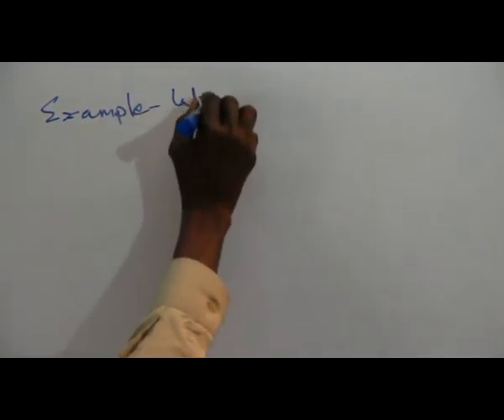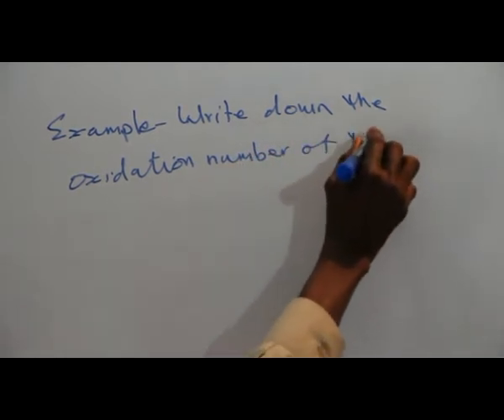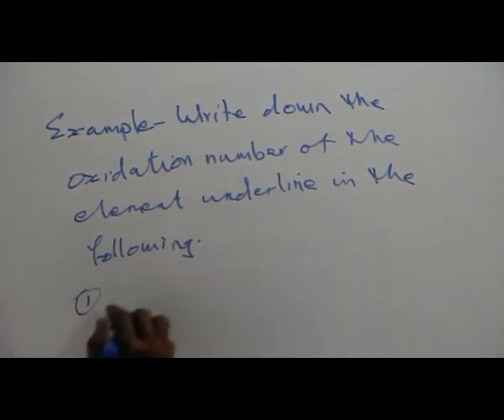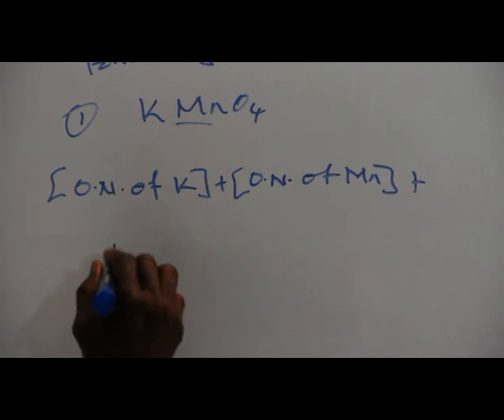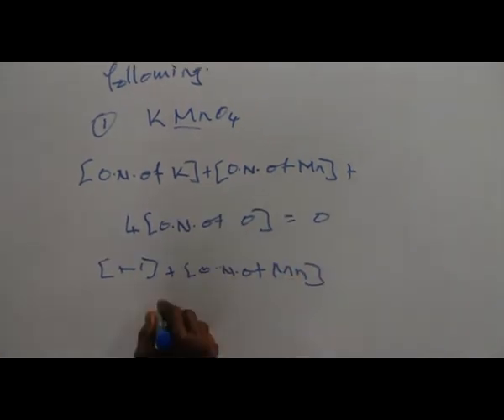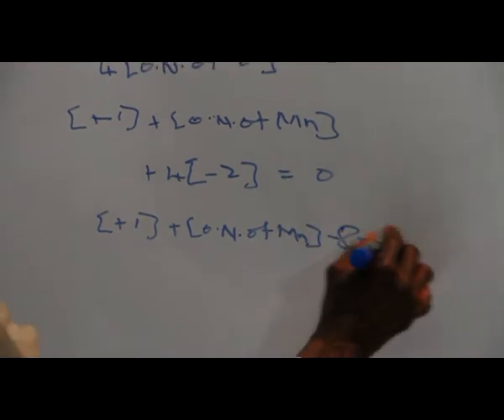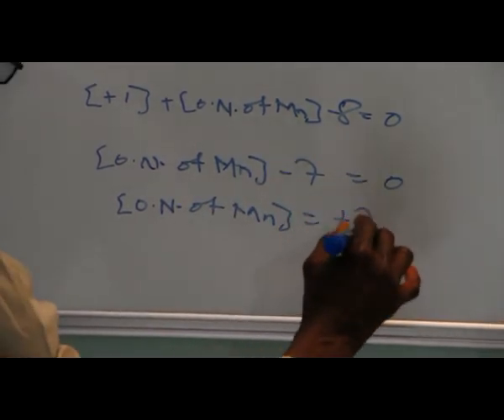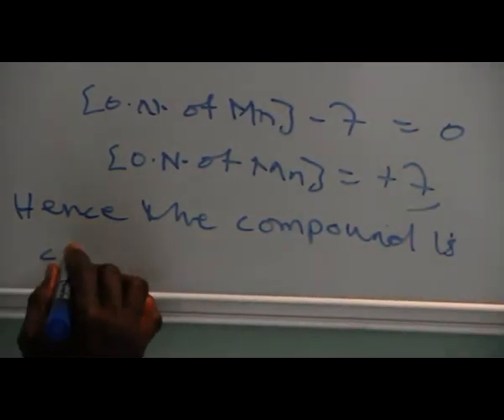OXIDATION & REDUCTION PART 8